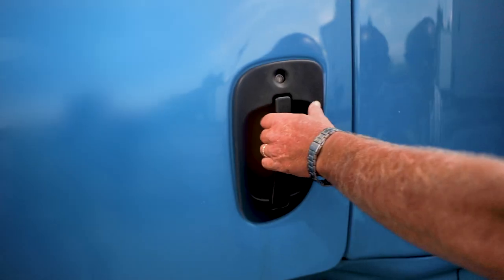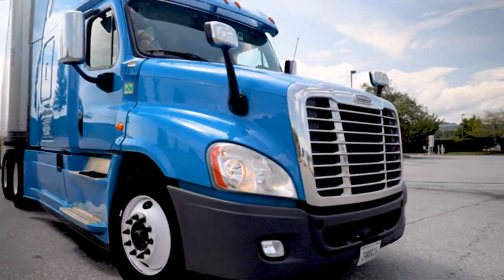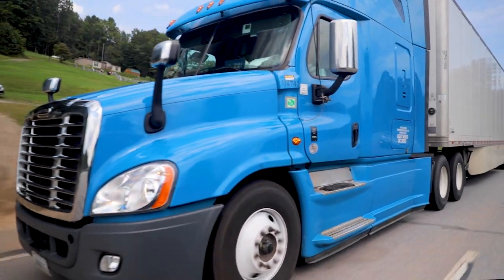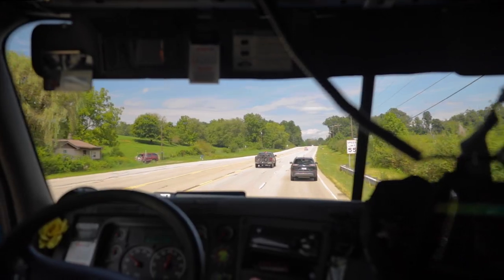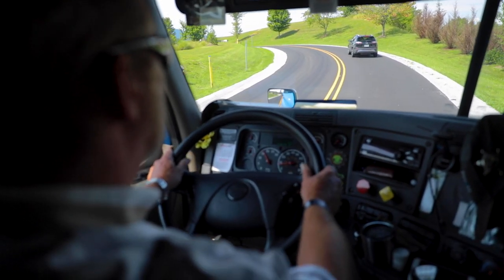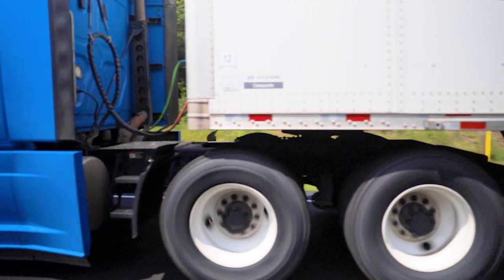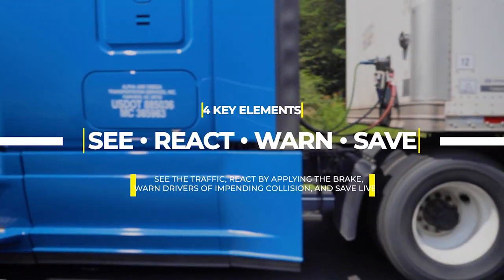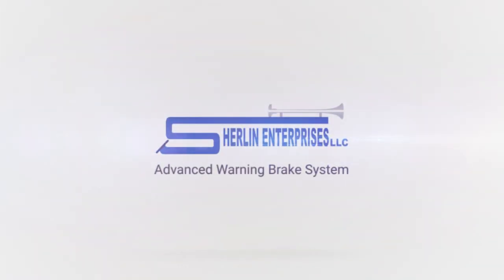Explainer Video - Advanced Brake System